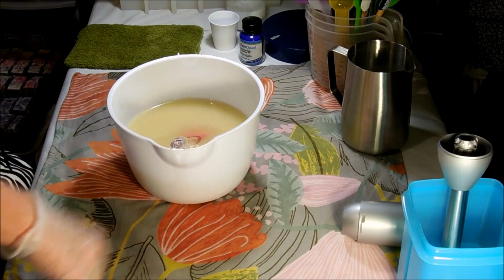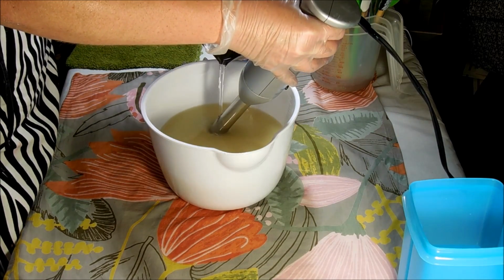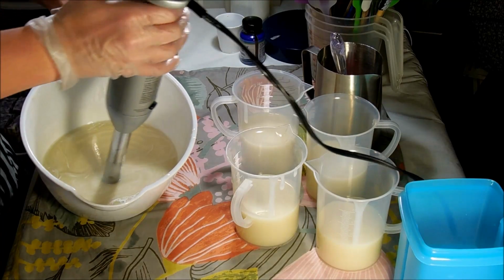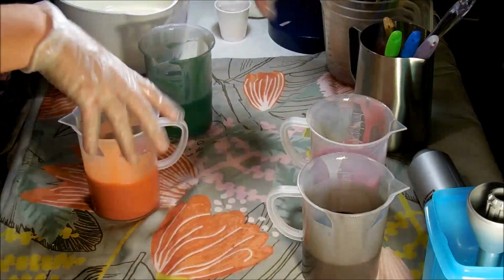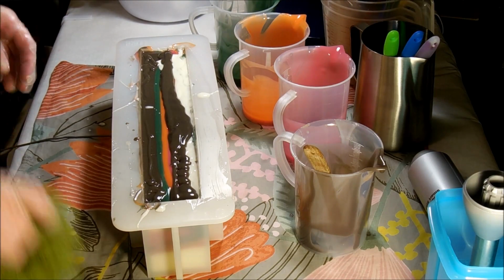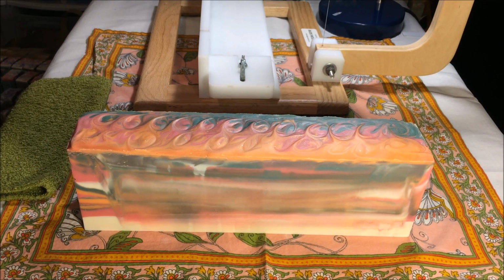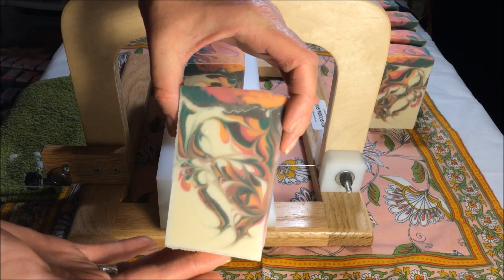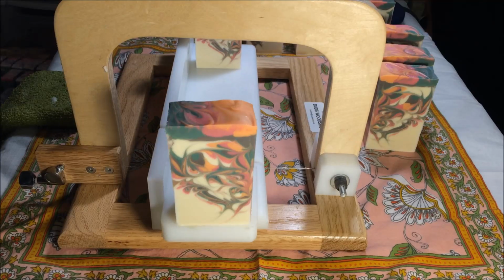Making cold process soap- Mandarin Oak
Hi everyone! I tried a new fragrance and it behaved perfect and smells great! I went back to one of my most favorite pouring techniques which is a wall pour with a hanger swirl. Much like the butterfly swirl but with a lot more color. Anyone can get very beautiful and unique swirls doing this pour, if you are a newer soaper, i hope you try it out!
My colorants are all from Mica's and More. I used:
Cocoa brown, Blackish green, Orange coral & Ruby Rose.
Fragrance is Mandarin and oak from Wholesale Supplies Plus

to see what's available for purchase.
Thank you to my subscribers and customers! You are truly appreciated!